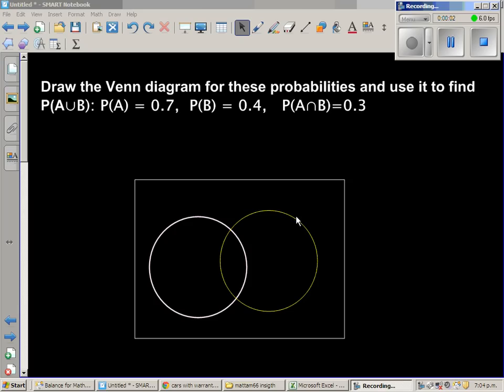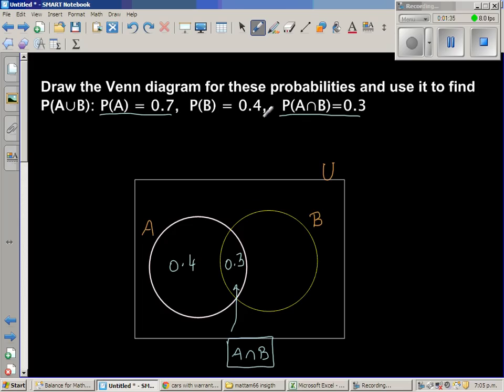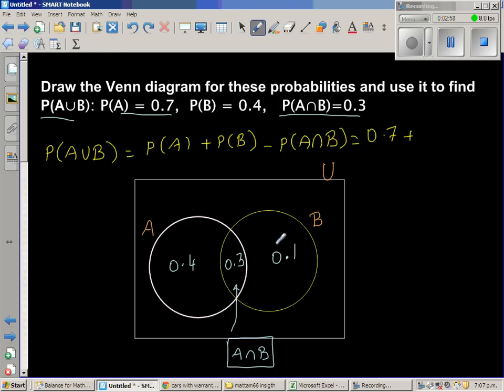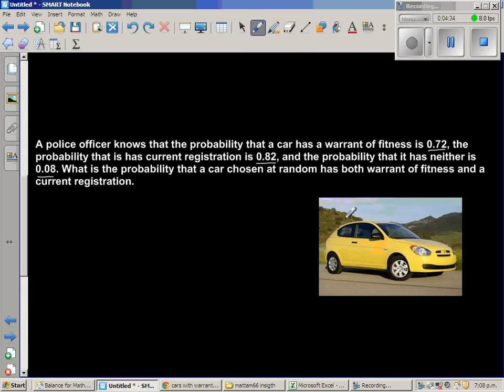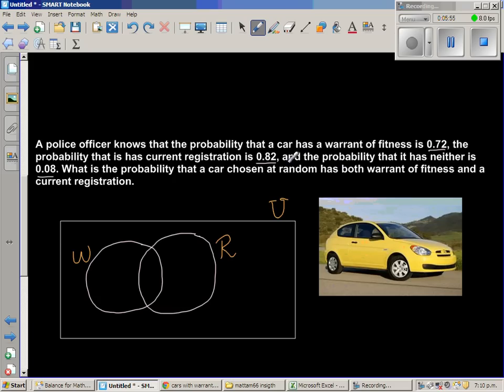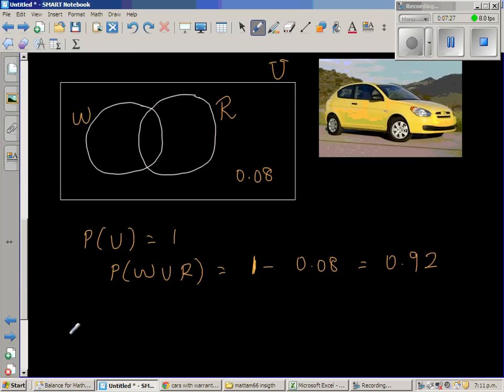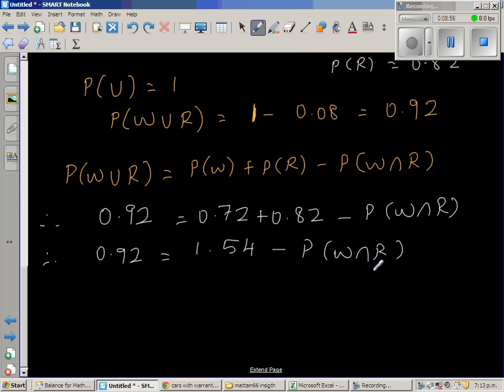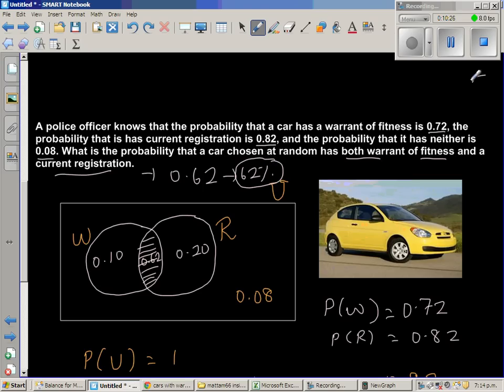Probability using Venn diagram -WOF and Current registration in cars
In this video I have explained how you can find probability using Venn diagram -Warranty of Fitness and Current registration in cars